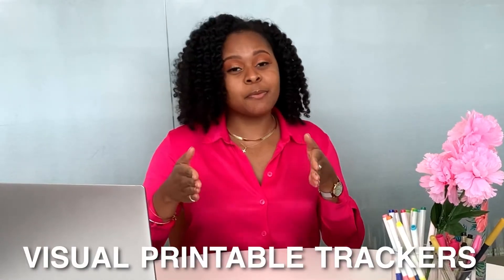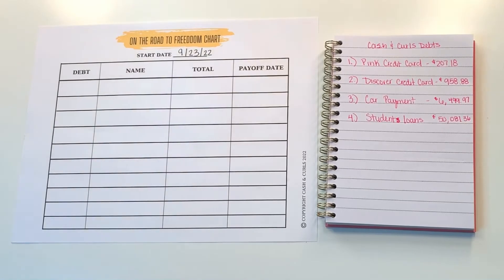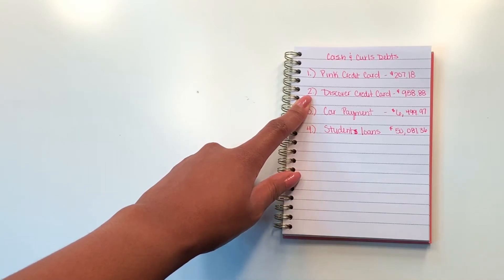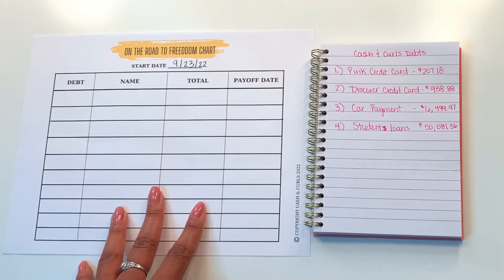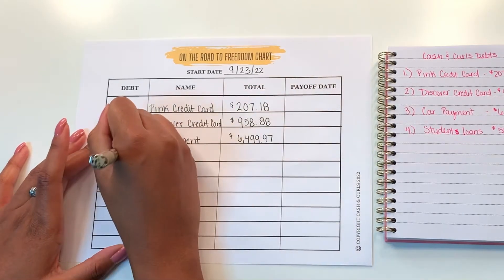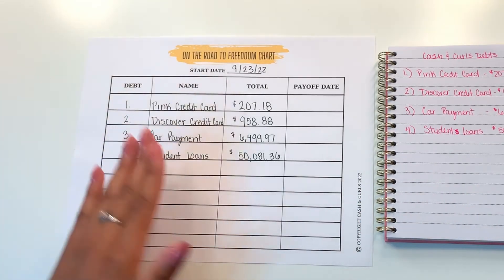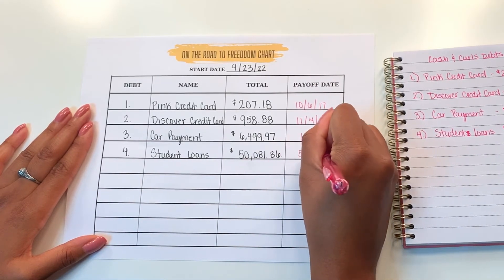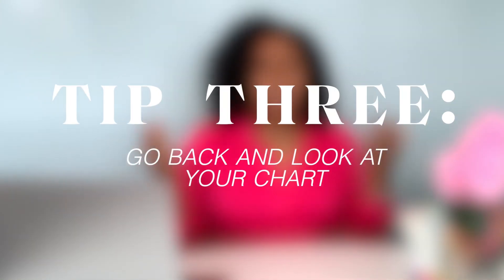The FIRST Thing You Need To Do Before Paying Off Your Debt!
Becoming Debt Free is POSSIBLE! Today I will be showing you the first thing you need to do before starting your debt-free journey. I will be showing you how to set up your "On The Road To Freedom Chart". Doing this first allowed me to pay off $57,747 worth of debt.

Debt Free Starter Kit

👋🏾 About Me:
Hi there! I’m Jeanetta, the creator of Cash & Curls. I am a goal-oriented millennial with a passion for budgeting, saving, and debt elimination. I teach others how to live their best life and still achieve their money goals. I am committed to helping others win with money by sharing my wealth-building journey. I have paid off $57,747 worth of debt by transforming my mindset, reestablishing my relationship with money, and by developing a game plan to achieve my goals.

Cash & Curls Printables was created to make money management enjoyable through uniquely designed, easy-to-use printables. 5 years ago, I was drowning in debt and desired to be financially free. I wanted to WIN with money but found it difficult to do so without visual tools. The only thing that kept me motivated to pay off $57,747 worth of debt and reach other financial goals were visual, printable, trackers. It is my hope that these printables will encourage you to track your progress, reach your goals, and ultimately take control of your finances. I’m rooting for you! Never forget: YOU CAN WIN WITH MONEY!

Musician: @iksonmusic